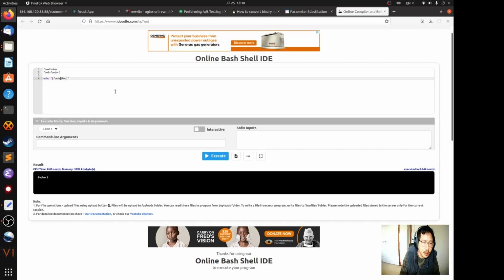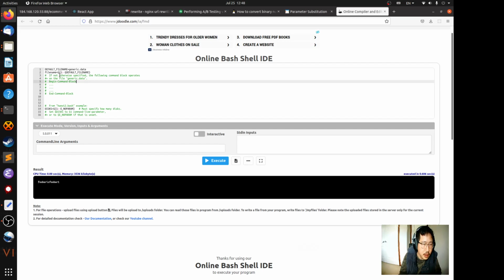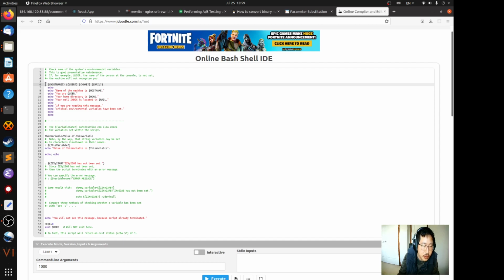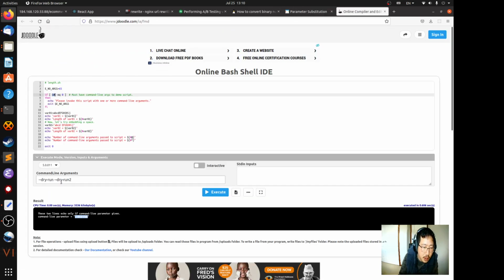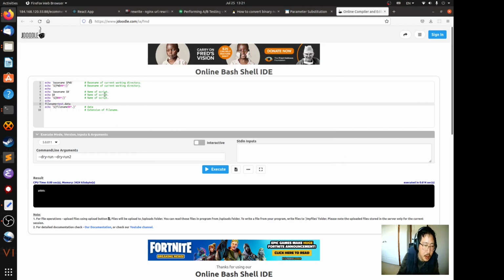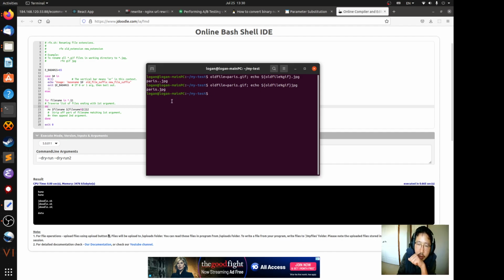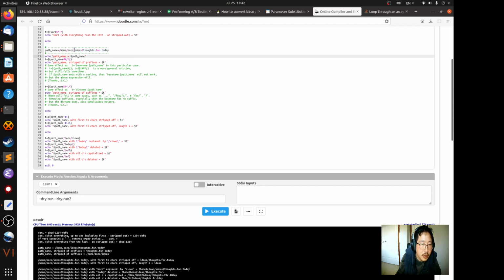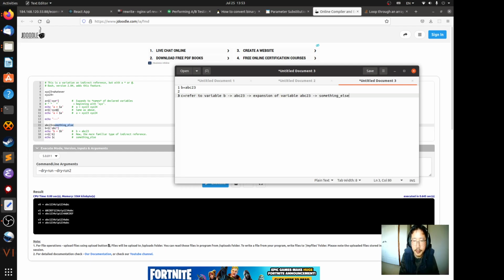bash parameter substitution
Parameter substitution is a good skill set to have so it's good to memorize them. It's all about substituting a string with another.

Remember extra : in the contructs below simply means 'ignore null' or 'don't count null as being a value to a variable'. So null variable will be considered unset if : is present.

${foo-default}, ${foo:-default}: if foo is unset then fall back to default. Otherwise, keep foo.
${foo=default}, ${foo:=default}: if if foo is unset then set it to default. Otherwise, keep foo.
${foo+alt_value}, ${foo:+alt_value}: if foo is set then use alt_value. Otherwise, return null.
: ${foo?err_msg}, : ${foo:?err_msg}: if foo is unset then print err_msg and exit 1.
${foo}: length of $foo.
${#*}, ${#@}: number of positional parameters.
${array[*]}, ${array[@]}: number of elements in array.
${foo#pattern}: remove from foo the shortest part of pattern that matches the front end of foo.
${foo#pattern}: remove from foo the longest part of pattern that matches the front end of foo.
${foo%pattern}: remove from foo the shortest part of pattern that matches the back end of foo.
${foo%%pattern}: remove from foo the longest part of pattern that matches the back end of foo.
${foo:pos}: offset pos.
${foo:pos:len}: offset pos with length len.
${foo/pattern/replace}: first match of pattern replaced with replace.
${foo/pattern/}: first match of pattern deleted.
${foo//pattern/replace}: all matches of pattern replaced with replace.
${foo/pattern/replacement}: replace with replacement match of ^pattern.
${!foo*}, ${!foo@}: names of set variables matching foo*(or foo@).
${!foo}: refer to the variable name in foo and expand it.

Happy hacking!